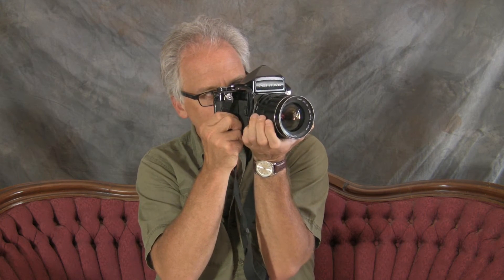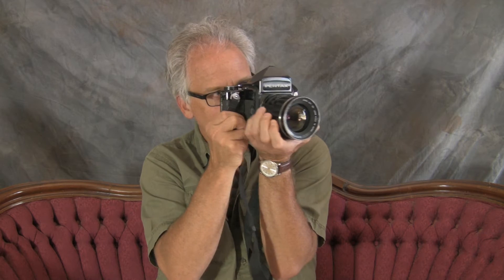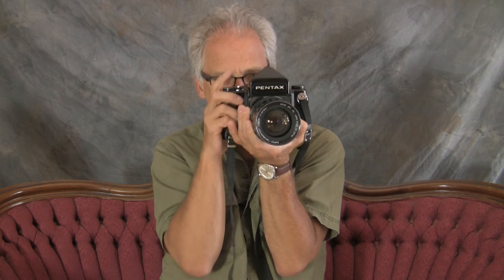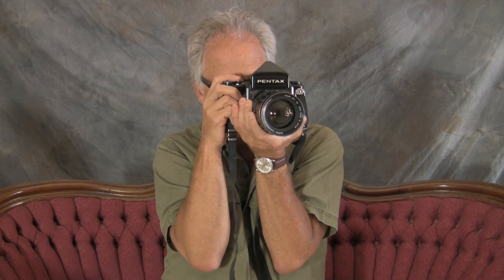WAJDA PHOTO - Gear Talk: Pentax 67 120 Film Camera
WAJDA PHOTO - Pentax 67 Camera, the legendary beast of an SLR!

To support me as a patron with a contribution - Many Thanks!